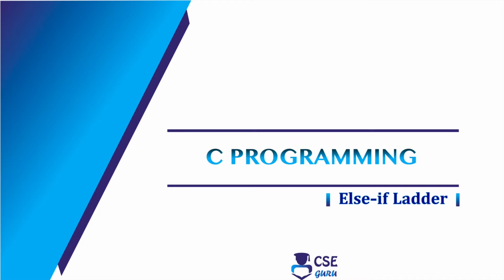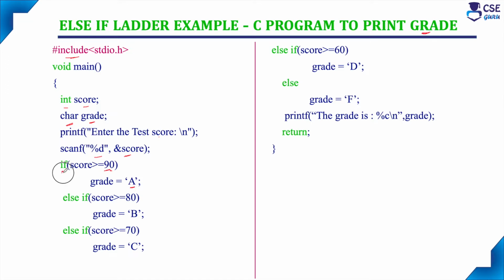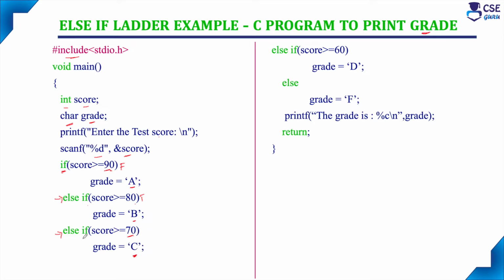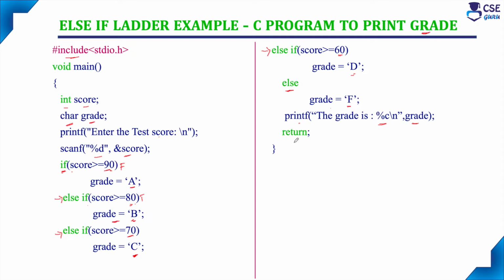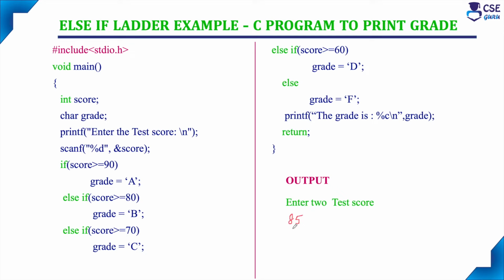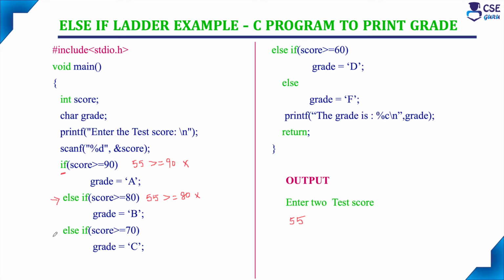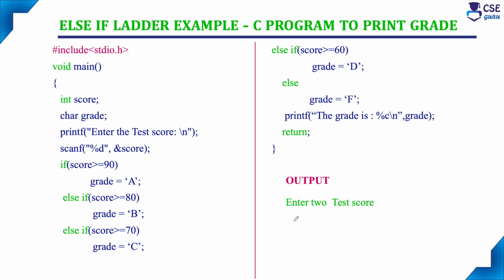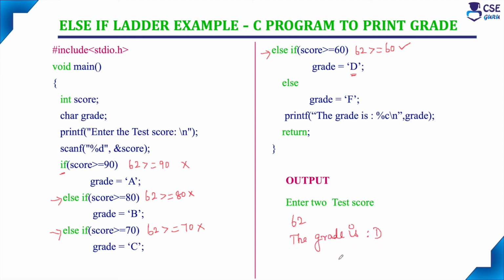Else if Ladder Example1 | Control Statements | Lec 58 | C Programming Tutorials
Else if ladder Example
C Program to print Grade

CSEGuru Videos
CSEGuru Compiler Design Videos: